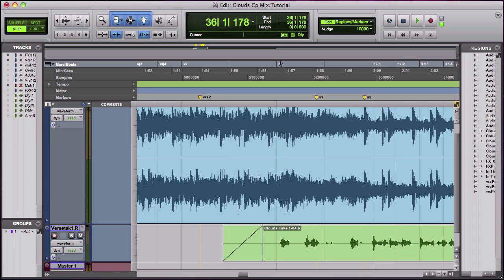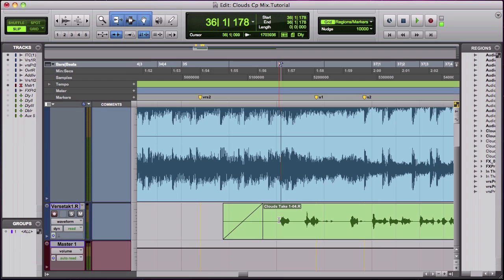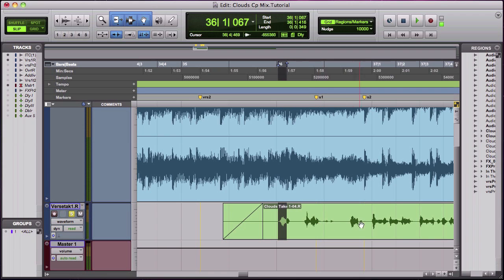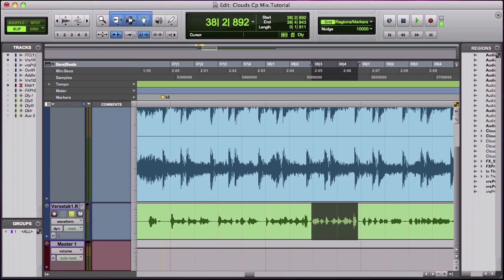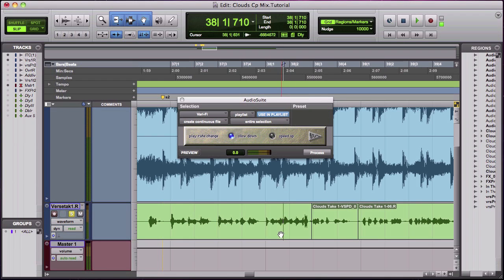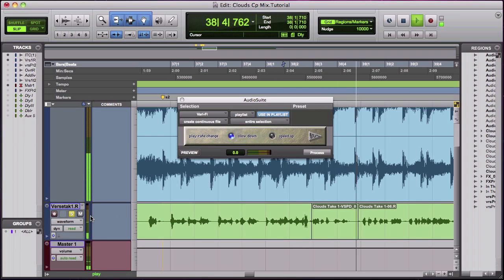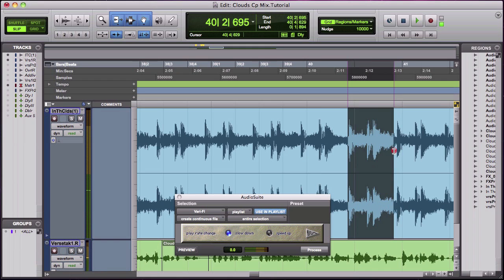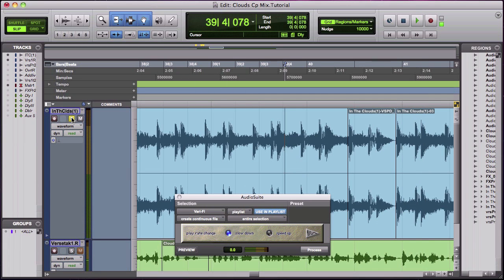Cocells Quickie - Slow Down Audio (Vinyl Style)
Short Pro Tools Tutorial on How to Slow Down Audio (Vinyl Style)
Music by HiLyfe Ent - Up In The Clouds (ft. Ramaj, Abrasive B, Poncho